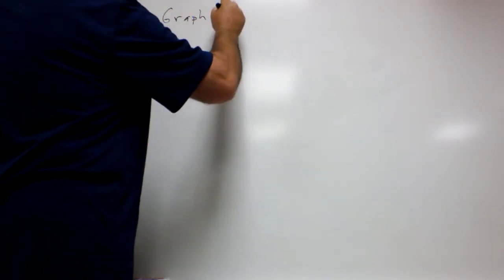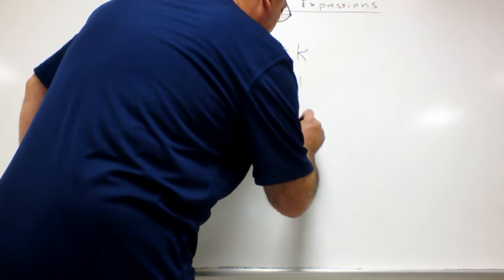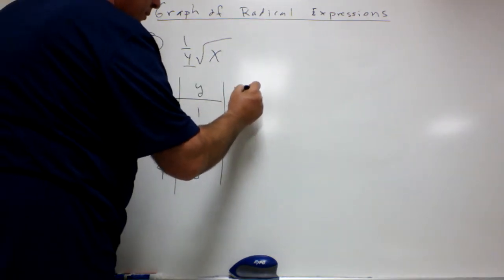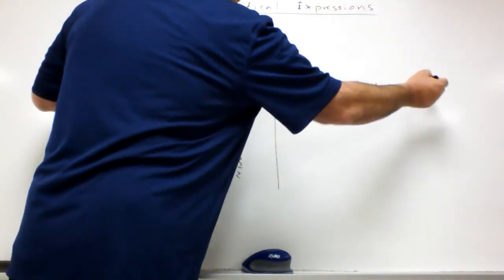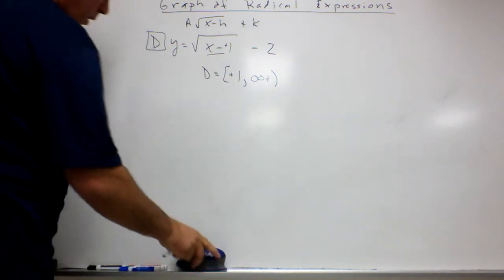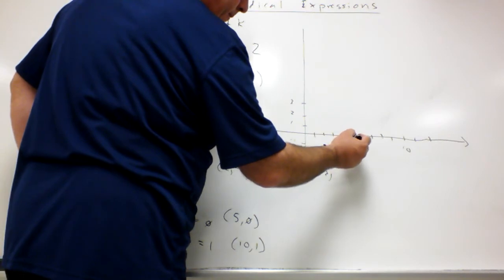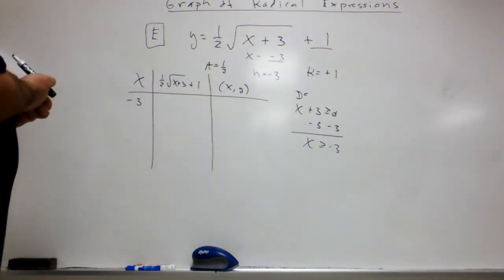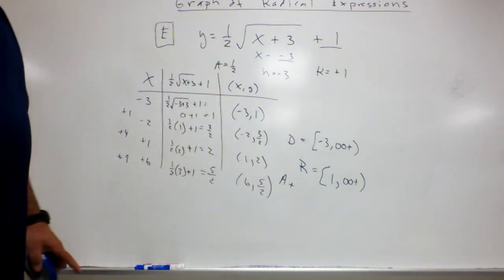Vid2 Graph of Radical Expressions 1